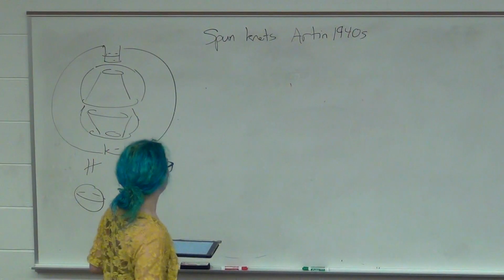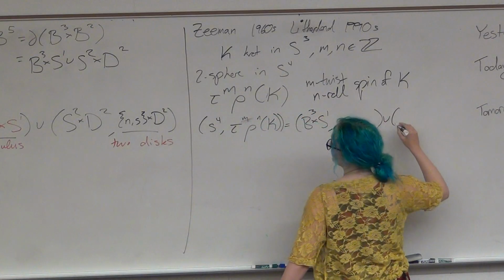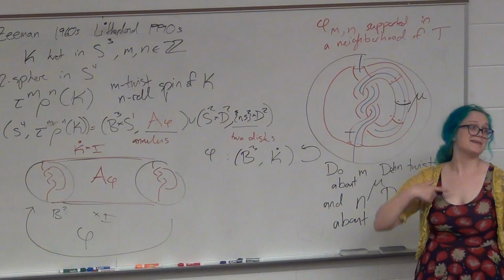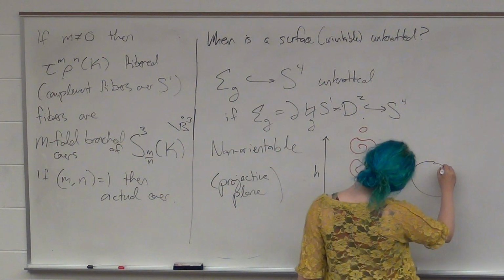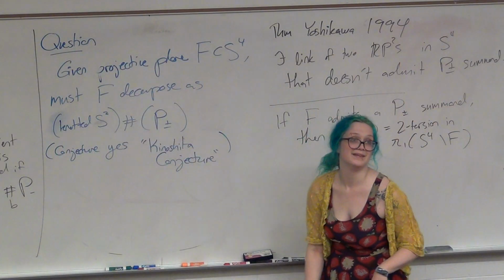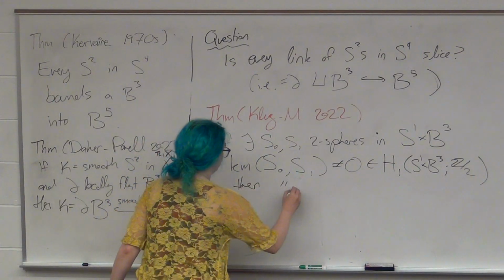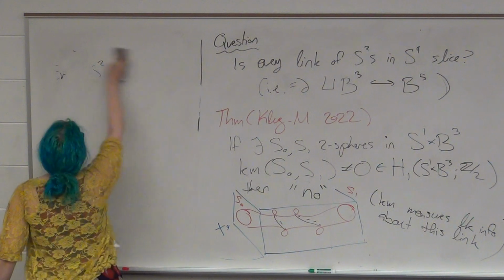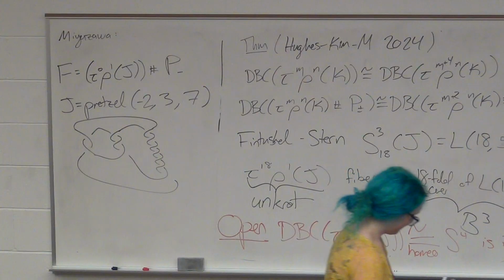Maggie Miller, Lecture 2: Surfaces in 4-manifolds, Part 2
Abstract: Analogous to knots in 3-manifolds, surfaces in 4-manifolds carry much topological information. They can be used to construct exotic structures, study diffeomorphism groups, and yield new information about boundary knots. In my lectures I will give an overview of this area including recent developments in the field.